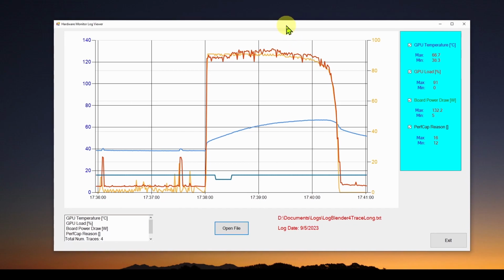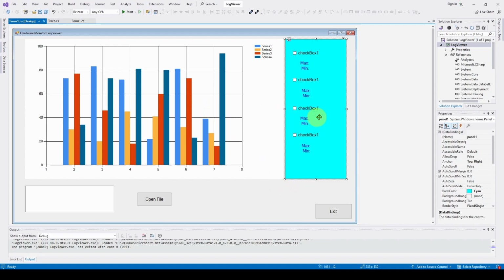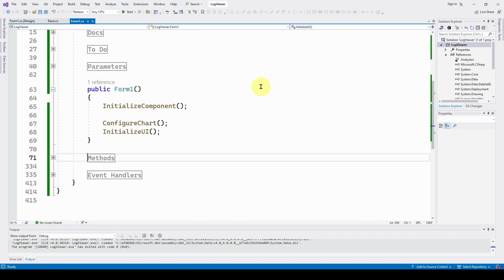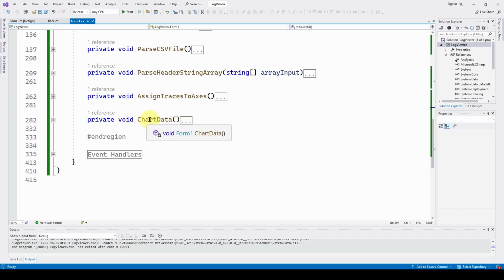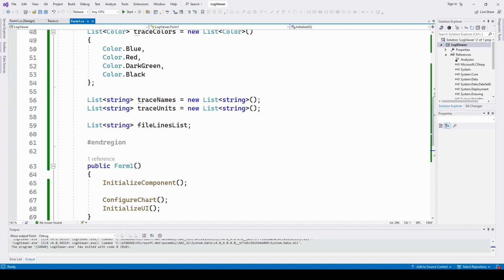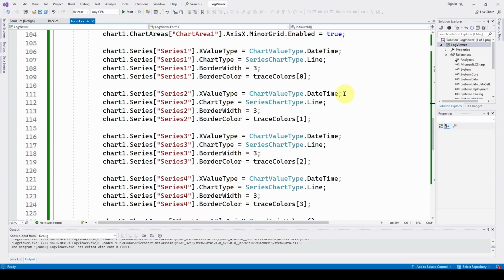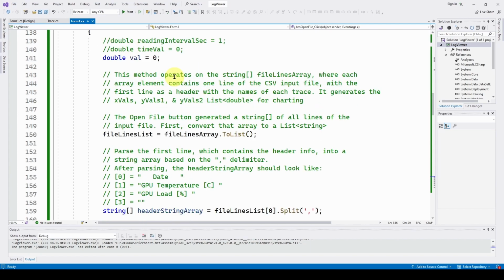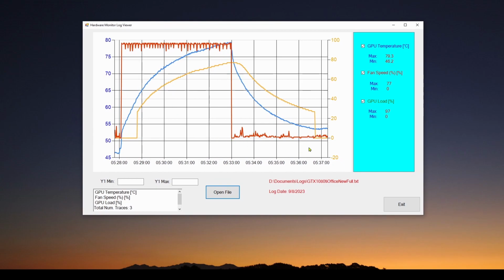How to Measure GPU Performance Part 2: C# Code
A simple tutorial showing how to use free software to monitor the performance of your GPU, and also how to develop a simple C# application to chart the performance